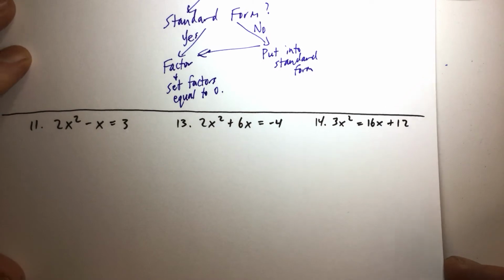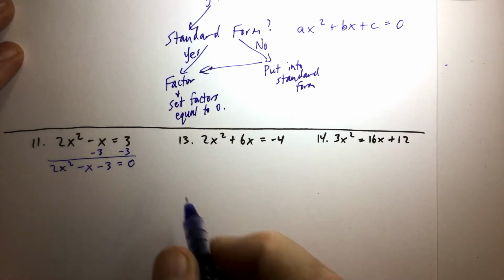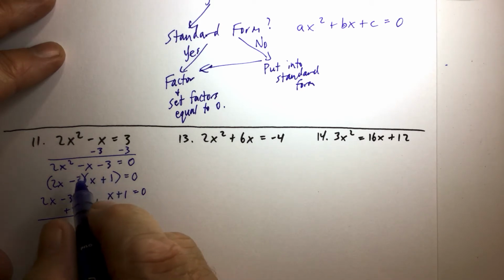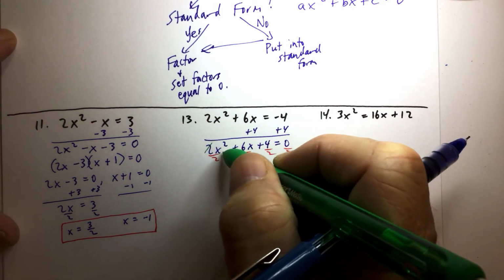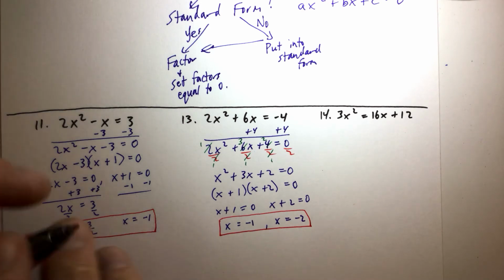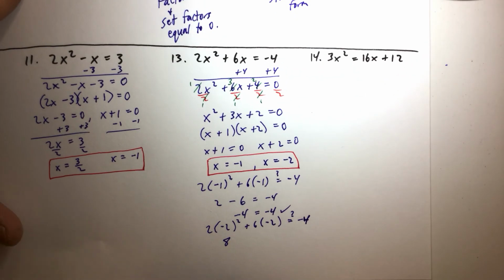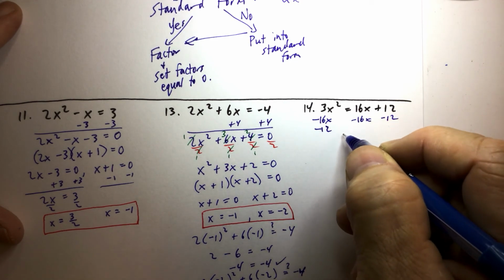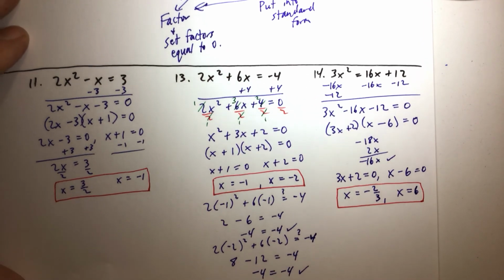A2 U2 Pg 229 hw Solution to #11, 13, and 14